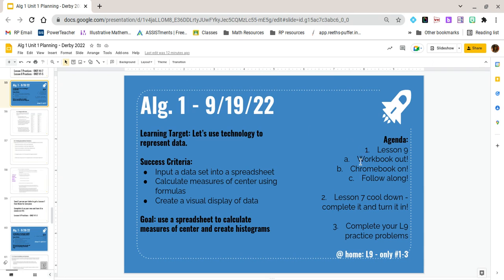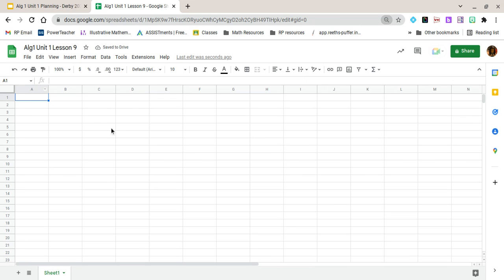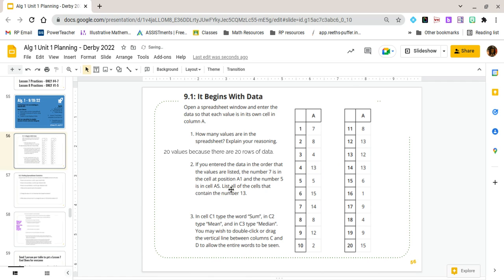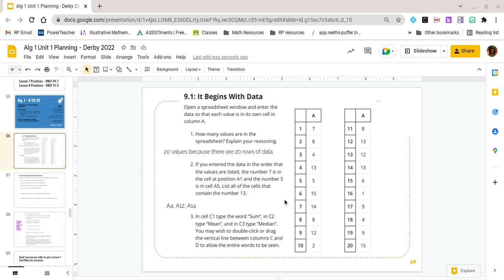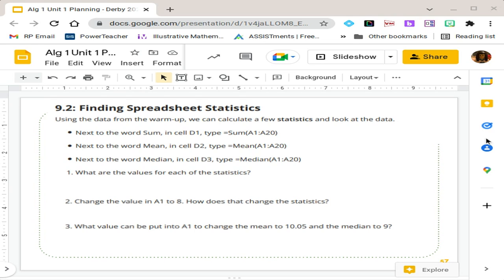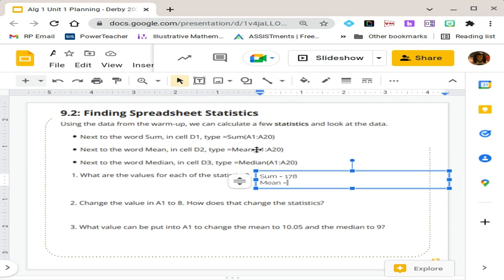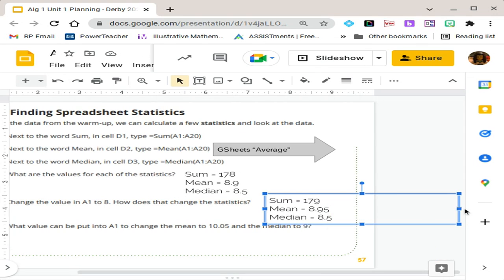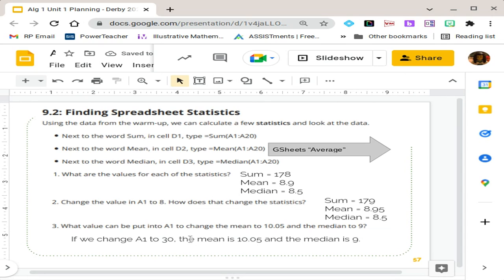Alg1 Unit 1 Lesson 9